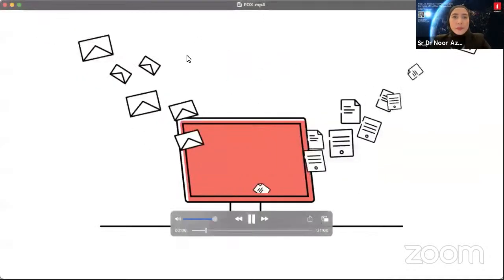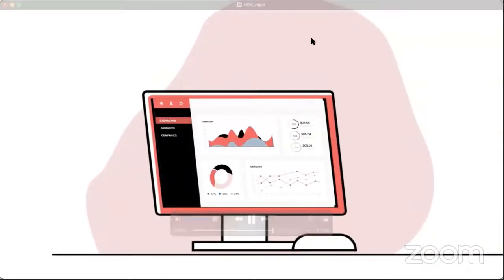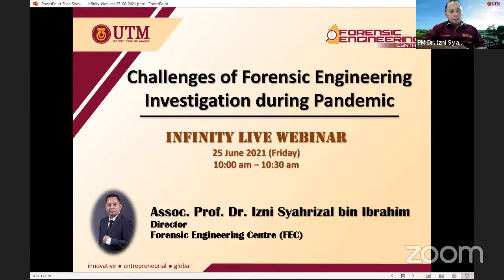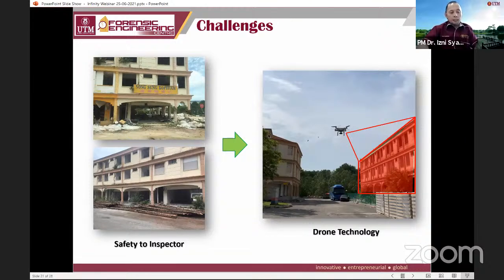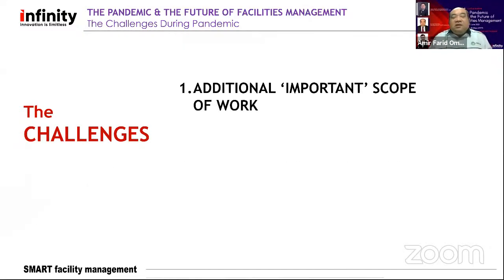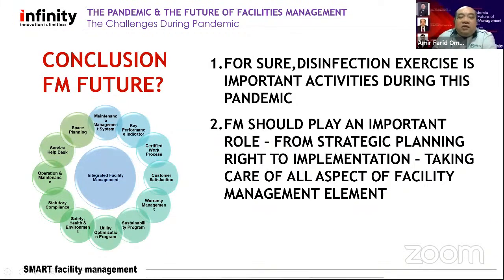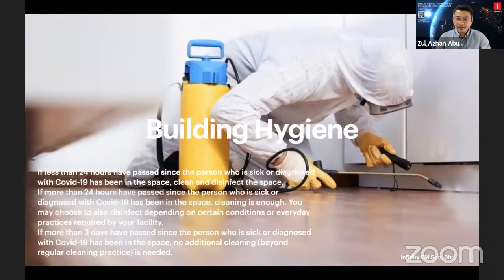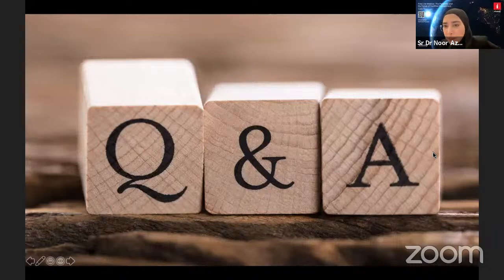The Pandemic & the Future of Facilities Management